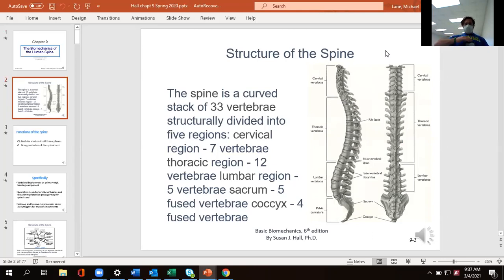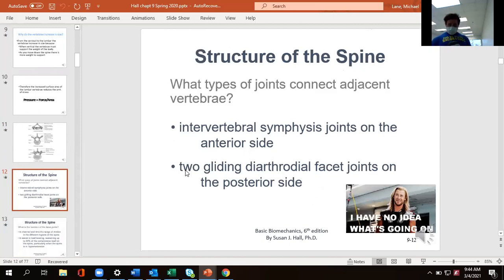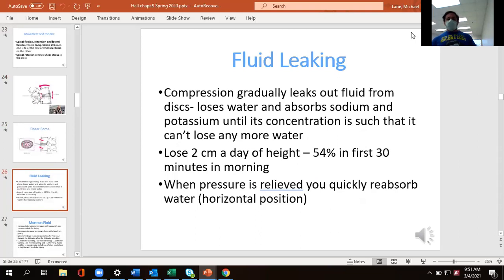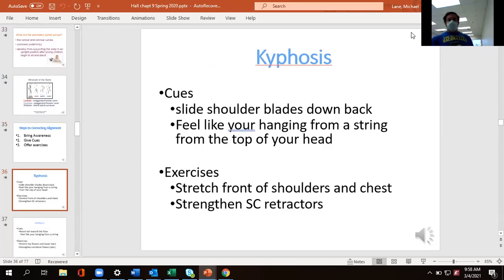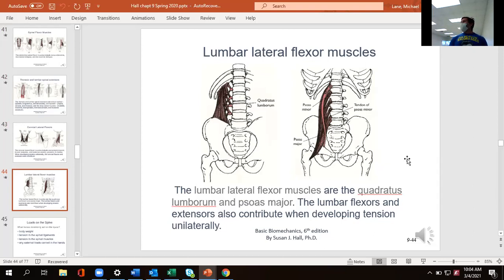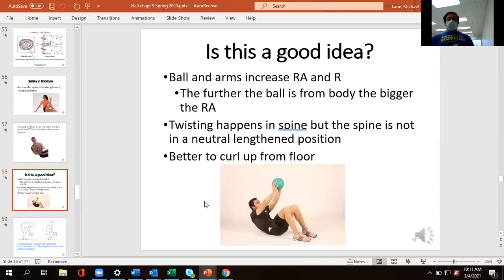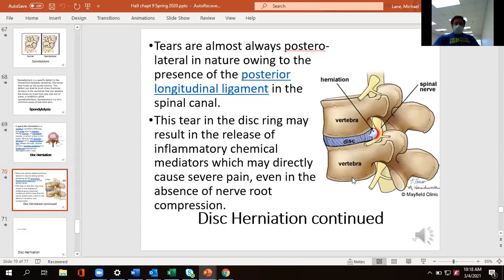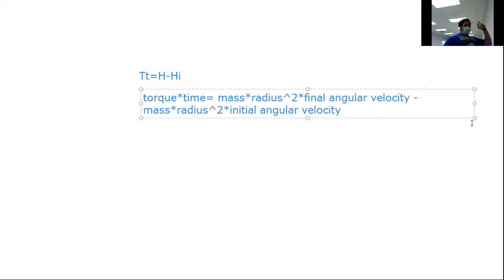biomechanics lecture 3.4.21